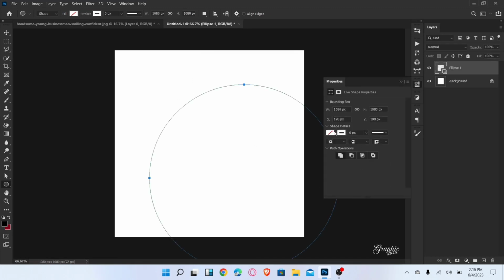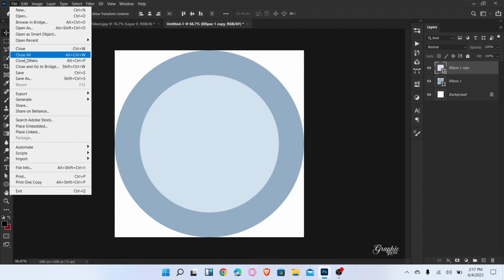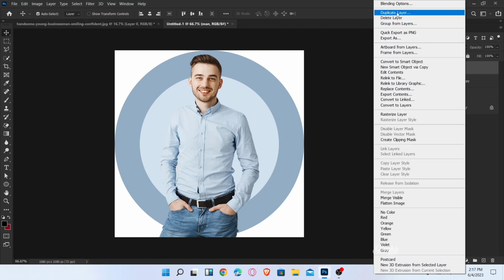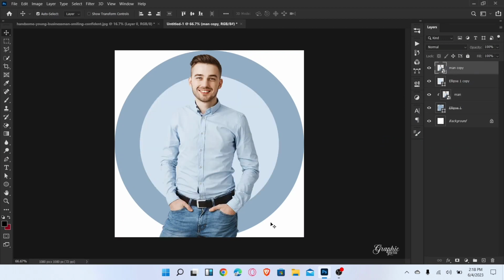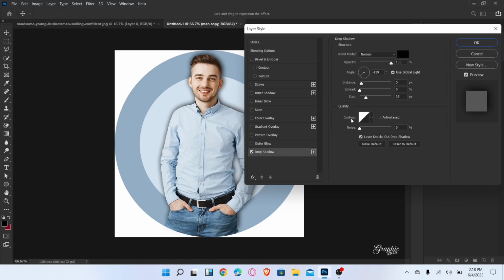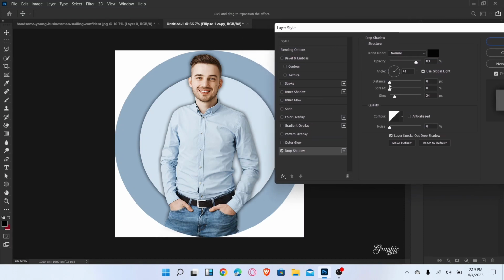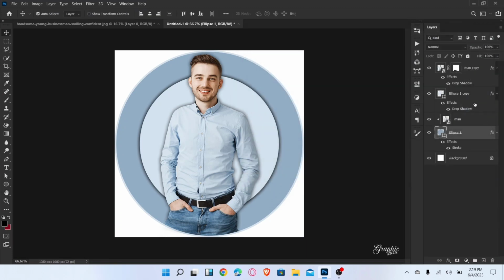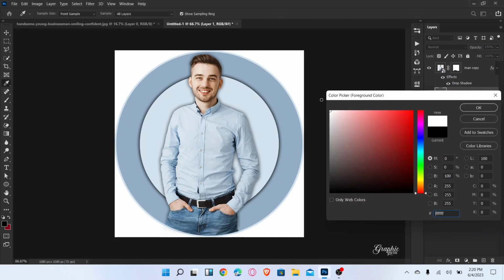How to create Profile Picture in Photoshop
In this tutorial, we're going to learn about How to create Profile Picture in Photoshop. This tutorial is for beginners.